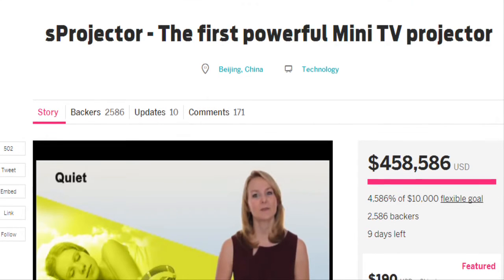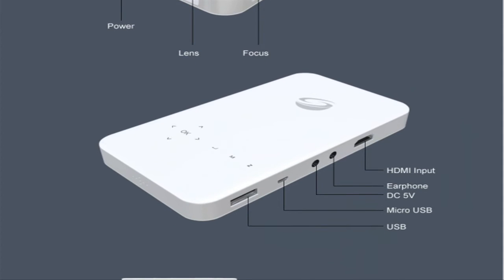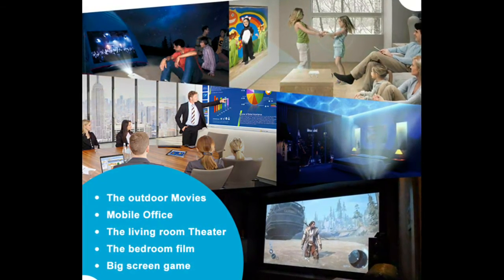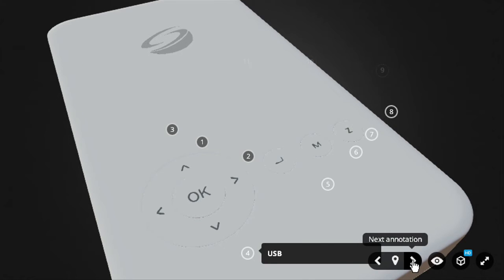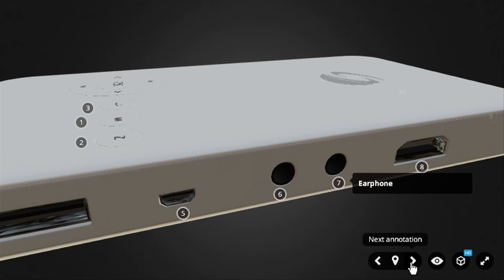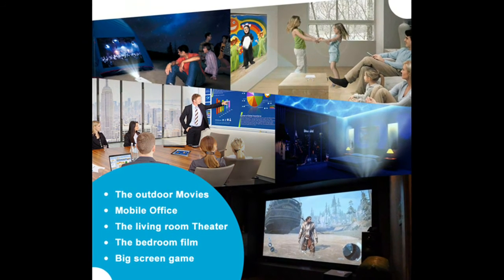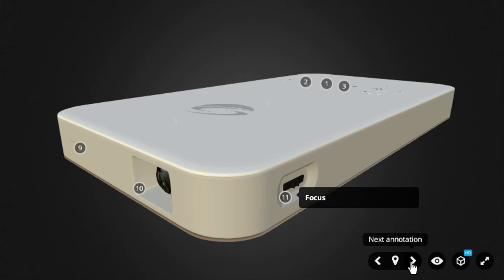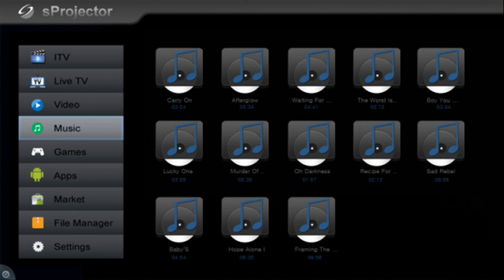sProjector - The first powerful Mini TV projector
These days, we can get many small-sized projectors. But the major problem with most of the tiny projectors out there is that they lack the brightness needed to be usable in all but the dimmest rooms.
A new one called sProjector is trying to get crowd-funded on IndieGoGo and promises that it is the most powerful mini TV projector in the market.

The ultra thin projector, at a size of 70mm x 130mm x 15mm and weighing at 150g, offers 1000 lumens projection, which is pretty bright compared to the regular range of 50-100 lumens for similar size projectors. It also has a built-in rechargeable lithium polymer battery and can last up to 5 hours without external battery supply. You won’t hear any noise from this since it has a no-fan design and uses a solid state drive.
It can throw an image up to 180-inches wide at 1920 x 1080 resolution.

The projector is easy to set up with auto keystone, auto lamp dimming, and auto brightness adjustment. The lamp has up to 15000 hours of life depending on lamp mode selected.
sProjector is ideal for a range of business applications, life events, especially for small office and home use. Designed with a sleek and stylish look, the flexible and compact new model also has a potential for use in the corporate, retail and education markets.
The projector costs 249$. The Indigogo backers will get it for 190$, they can save 24%.

Operating system  of sProjector is  Android 5.1 Lollipop and UI is customized according to projector concept. It supports google play store, and users can download and install any app from the store. For better usability and easy access, it provides wireless mouse and Bluetooth keyboard. Also it supports remote controller and users can easily control the projector.